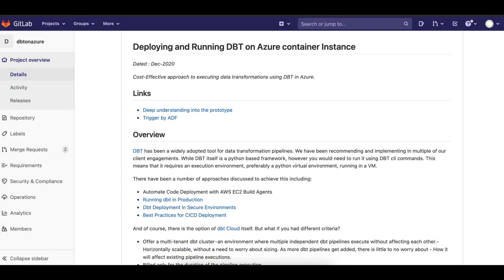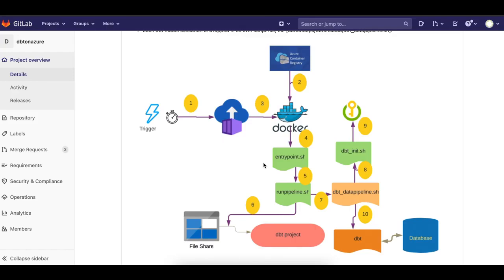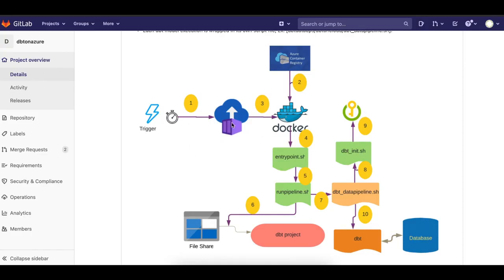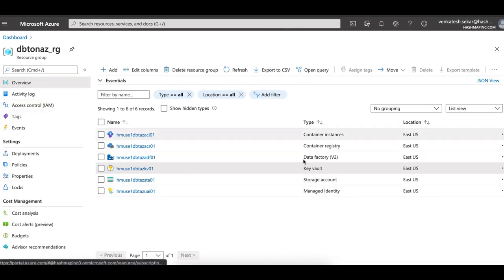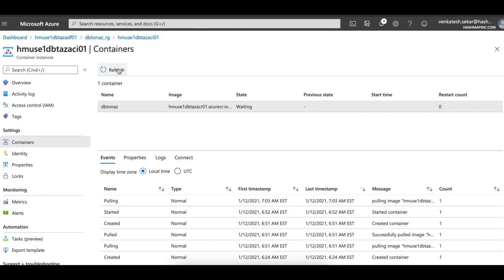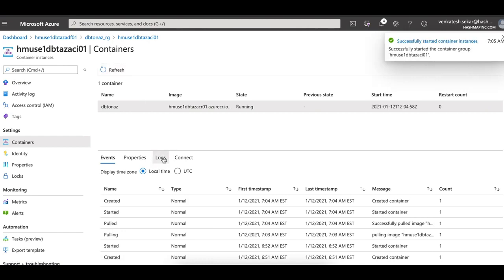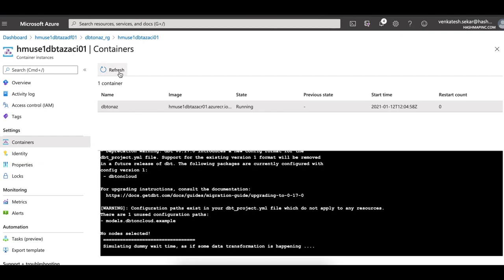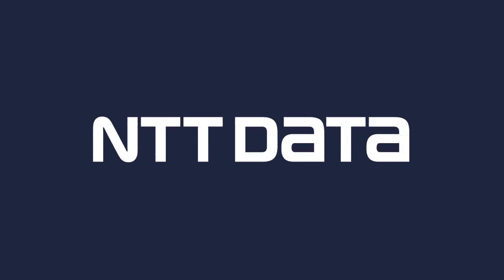Running dbt on Azure Container Instances - NTT DATA Databytes - Ep 6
Venkat walks you through a cost-effective approach to executing data transformations using dbt in Azure. Follow along as he guides you through a prototype implementation using Azure Container Instances.

Hashmap was purchased by NTT DATA and is now part of NTT DATA Services!